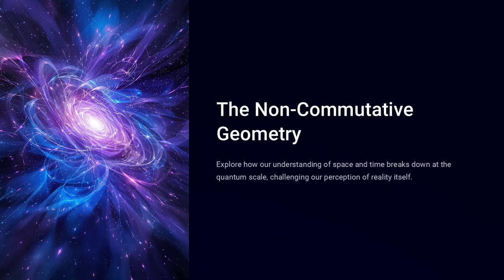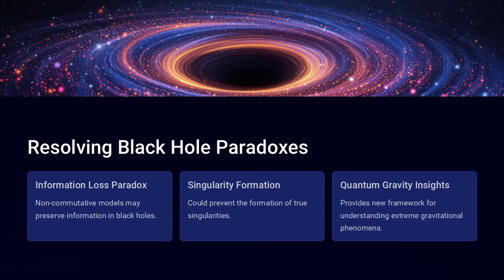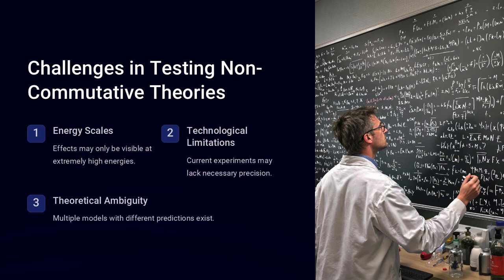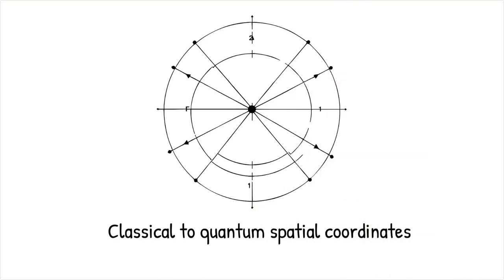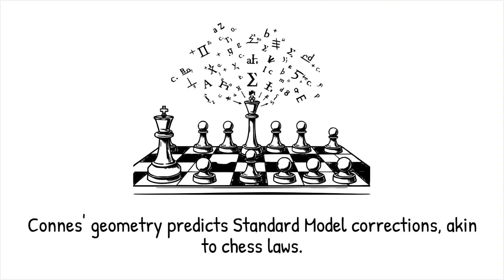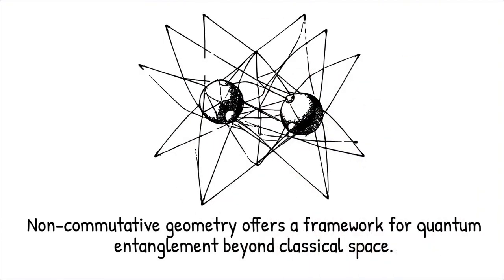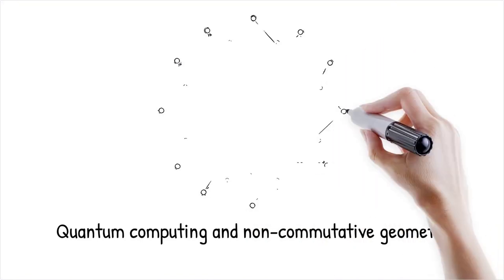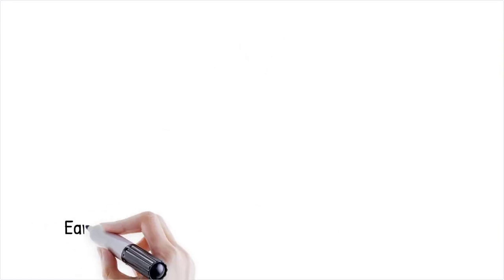Non-Commutative Geometry – When Space Stops Making Sense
In classical physics, space is smooth and continuous, but at the quantum scale, this assumption breaks down. Non-commutative geometry proposes that spatial coordinates behave like quantum operators, meaning that measuring one position affects another—challenging our fundamental understanding of reality.

This theory has profound implications for black holes, quantum gravity, and the early universe, suggesting that space itself might be quantized rather than infinitely divisible. Could non-commutative space be the missing link between quantum mechanics and general relativity?

Key Topics Covered in This Video:
📏 Why Space Might Not Be Continuous – How non-commutativity changes physics.
🔬 Uncertainty in Space Itself – How quantum principles apply to geometry.
🕳️ Black Holes & Quantum Gravity – Could non-commutative geometry resolve singularities?
🌌 The Early Universe & SpaceTime – Was the cosmos "fuzzy" at the beginning?
🚀 Experimental Evidence & Future Research – Can we detect quantum space?

Context Timestamps:
00:00 - Introduction: When Space Stops Making Sense
01:45 - How Non-Commutative Geometry Works
03:30 - Implications for Black Holes & The Universe
05:15 - Experiments That Could Prove Quantum Space
07:00 - What This Means for the Future of Physics

If space itself is governed by quantum rules, then our perception of reality may be an illusion. Could non-commutative geometry be the key to unifying physics?